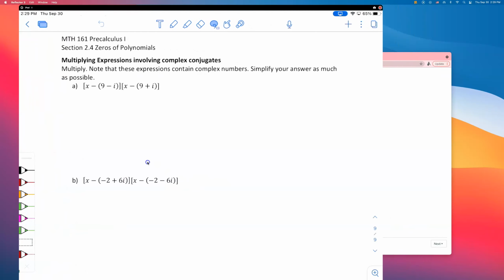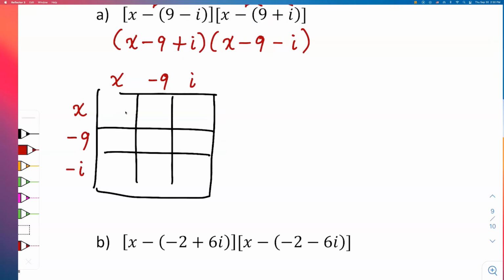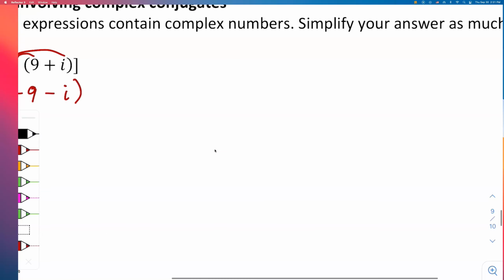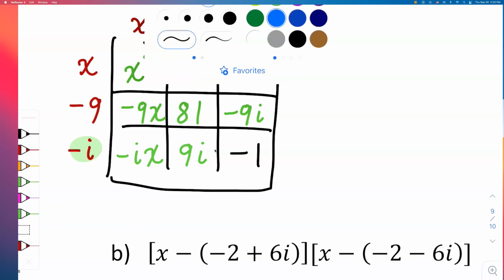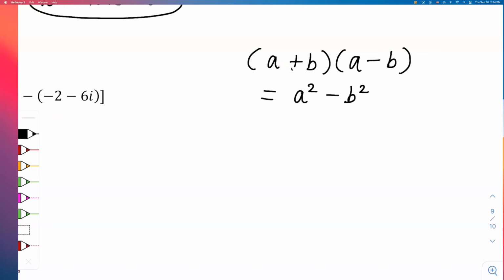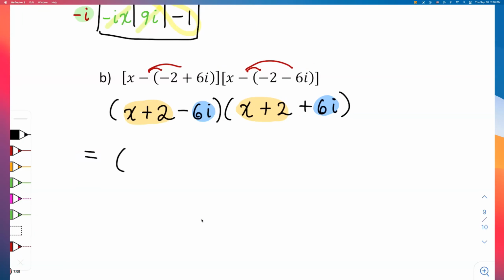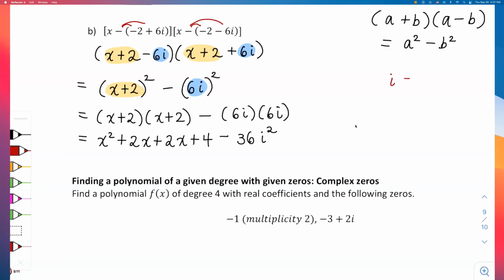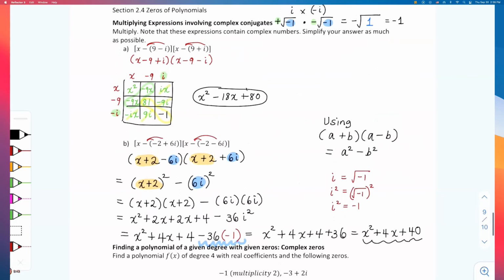Multiplying Expressions involving complex conjugates